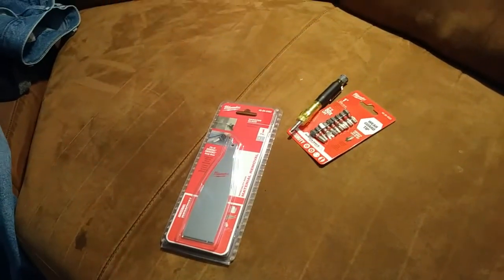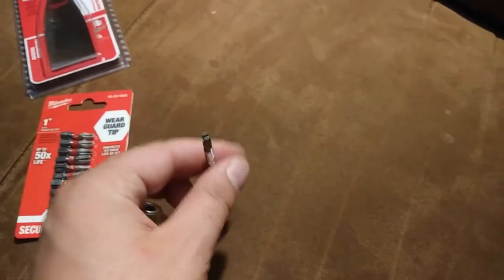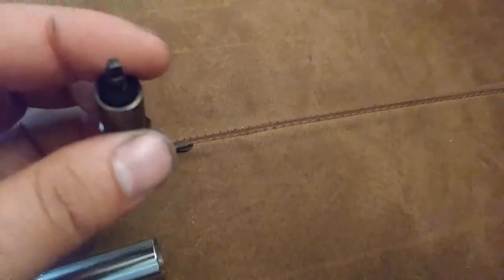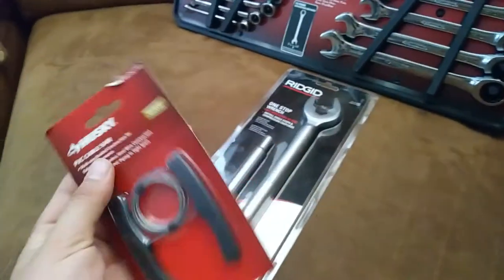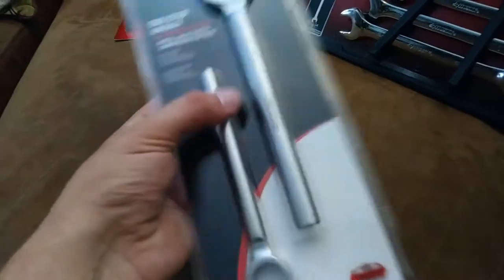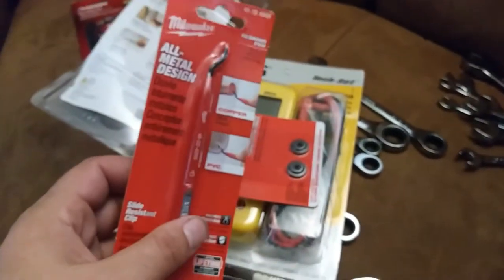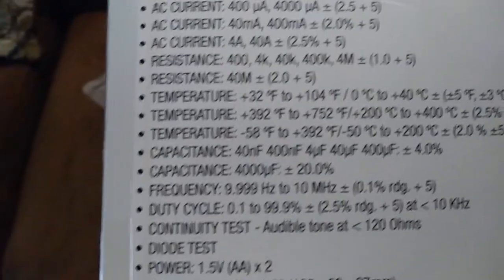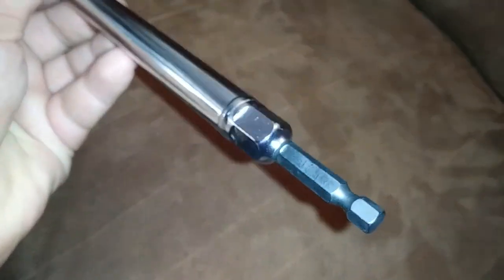Tool Update: Milwaukee Accessories, Ridgid One-Stop Wrench, Klein Power Nut Driver, CPS Multimeter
Another tool update video. More to come soon. Please let me know if you'd like more detail on anything specific